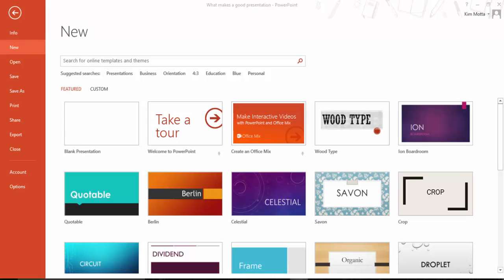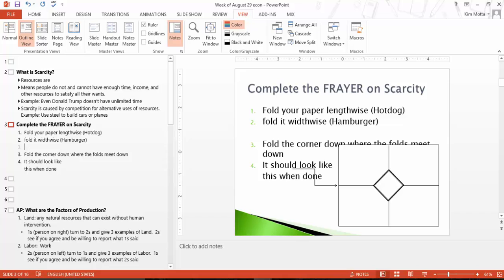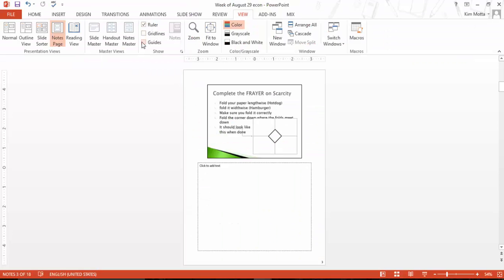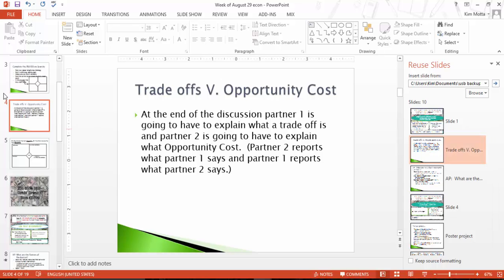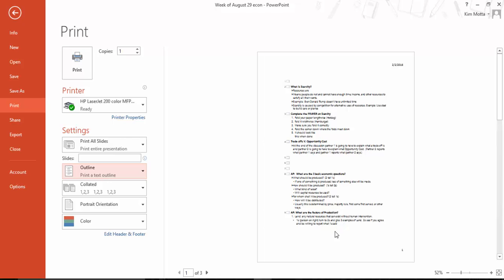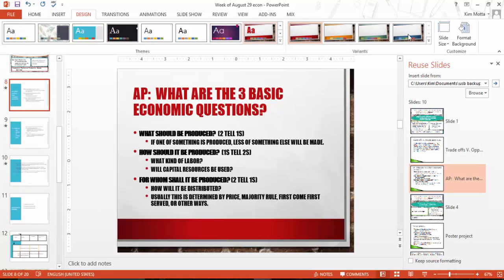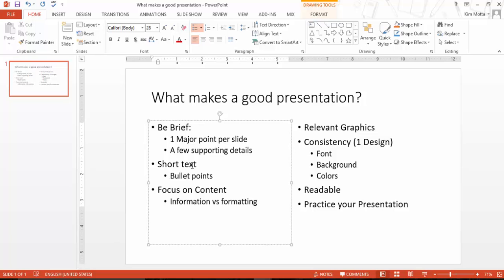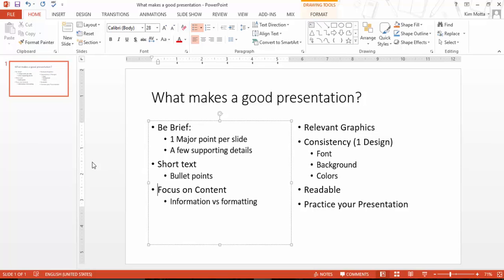PowerPoint Basic 1